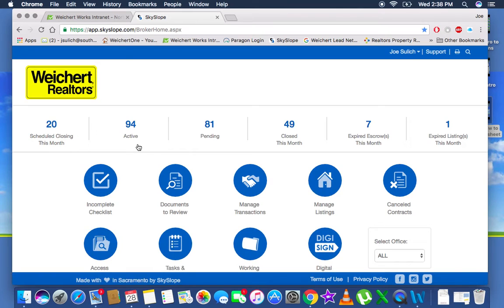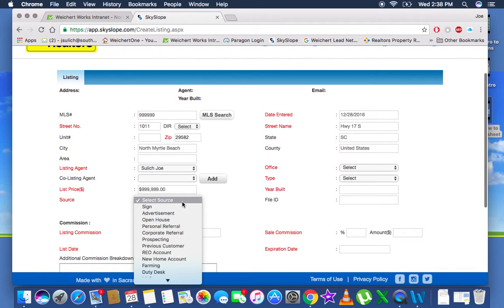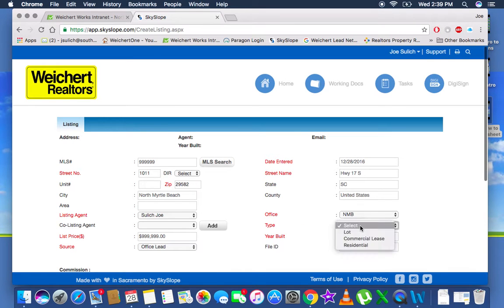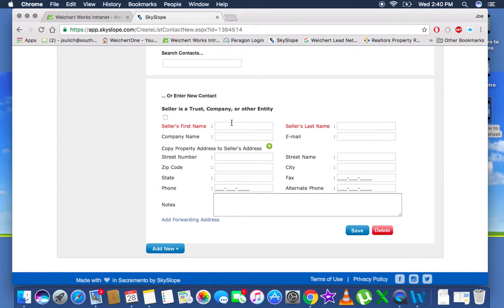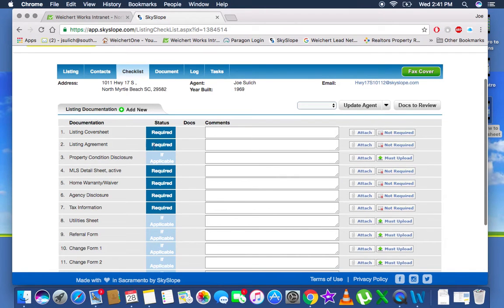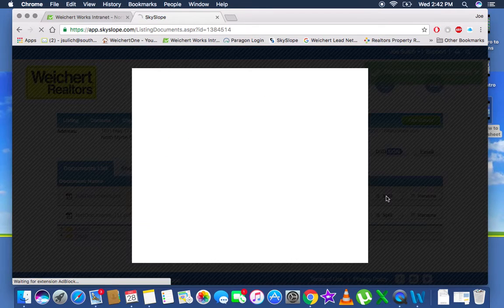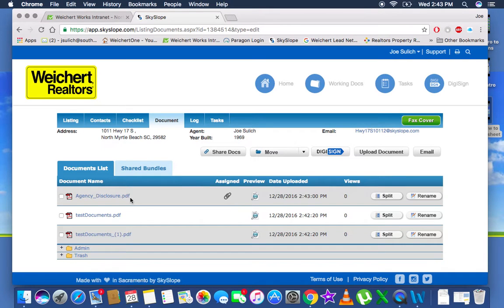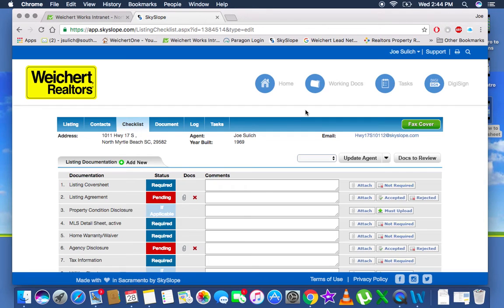SkySlope How to create a new listing